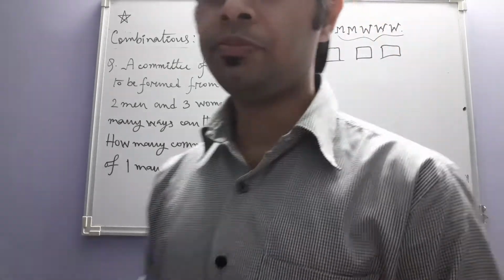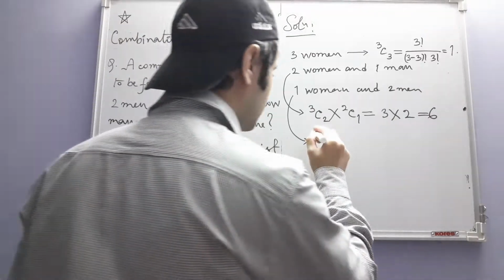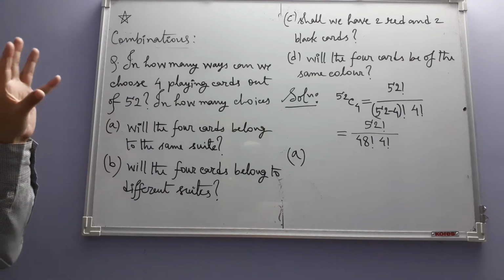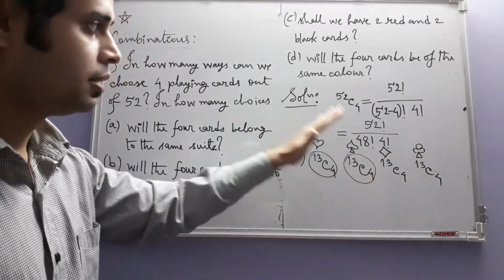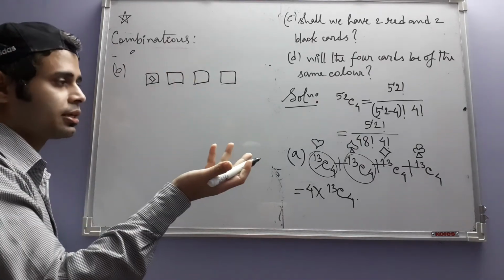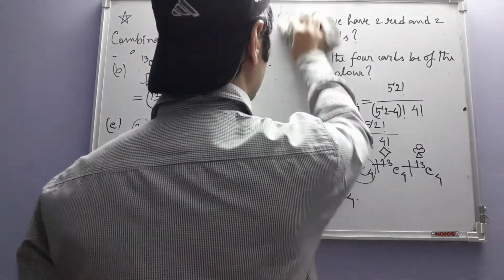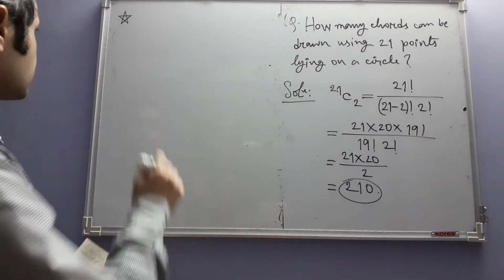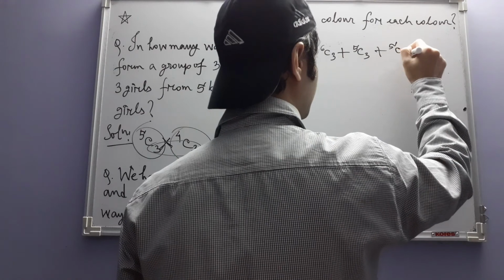Permutations and Combinations (Part 11)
We continue our discussion of combinations in this video with some problems.